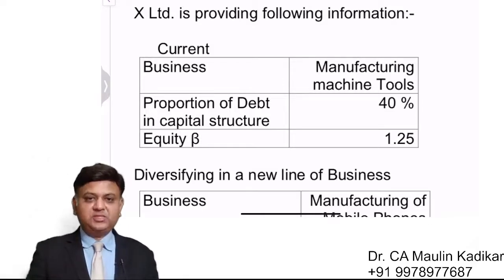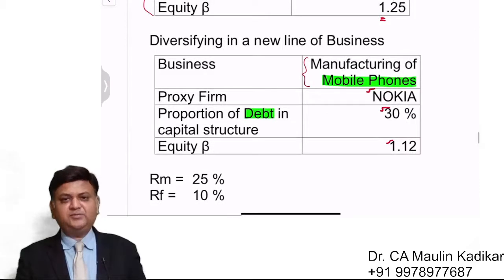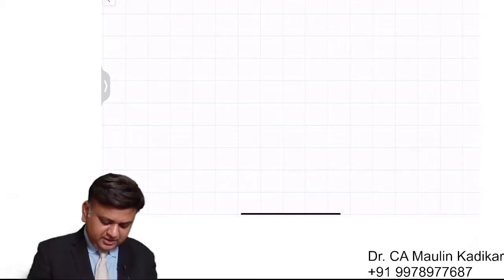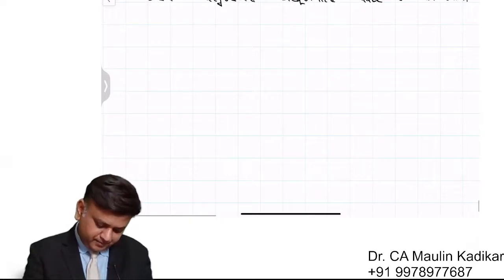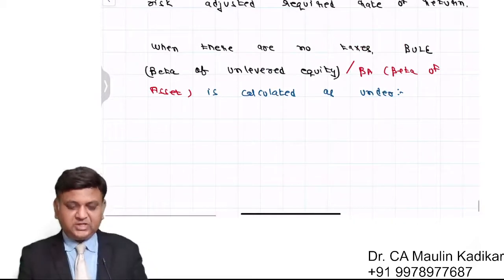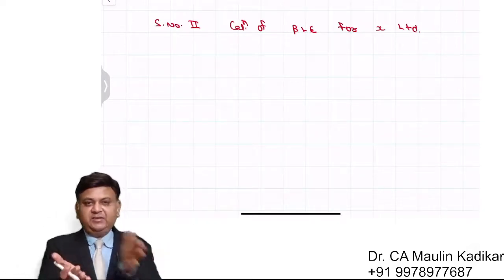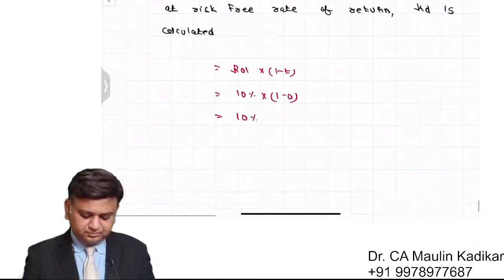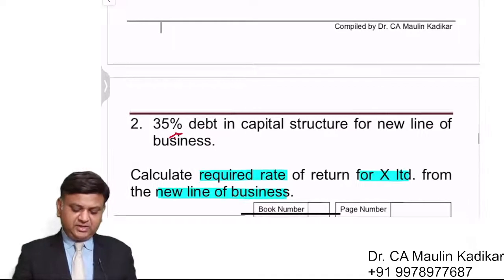Required rate of return from new line of Business given expected ratio of debt and equity. Part 1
X Ltd. is providing following information:-

Current
Business Manufacturing machine Tools
Proportion of Debt in capital structure 40 %
Equity β 1.25

 Diversifying in a new line of Business
Business Manufacturing of Mobile Phones
Proxy Firm NOKIA
Proportion of Debt in capital structure 30 %
Equity β 1.12

 Rm = 25 %
 Rf = 10 %

 X Ltd. is going to keep
1.  25 % debt in capital structure for new line of business.
2.  35% debt in capital structure for new line of business.

 Calculate required rate of return for X ltd. from the new line of business.